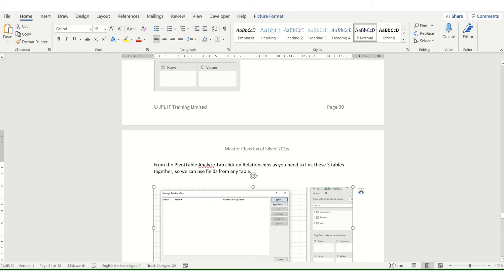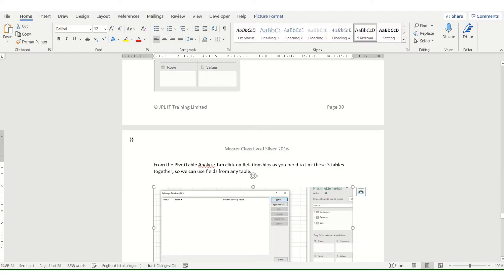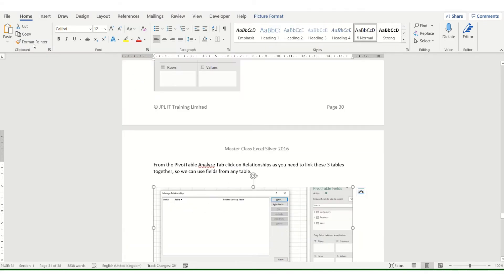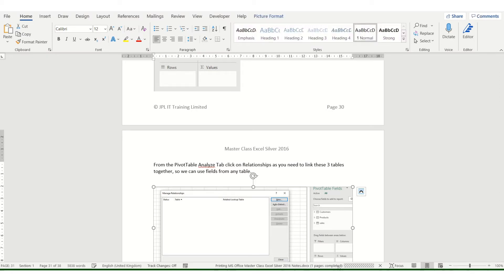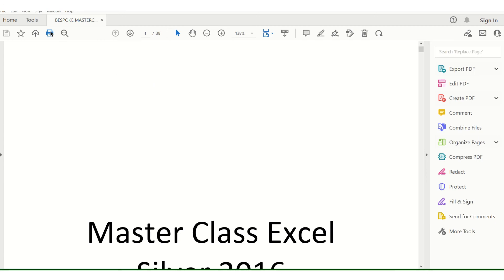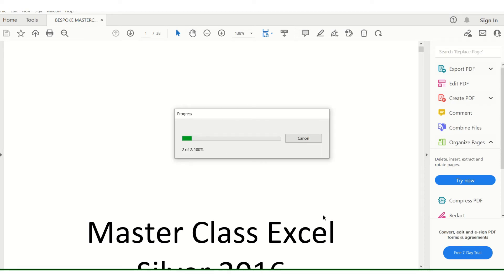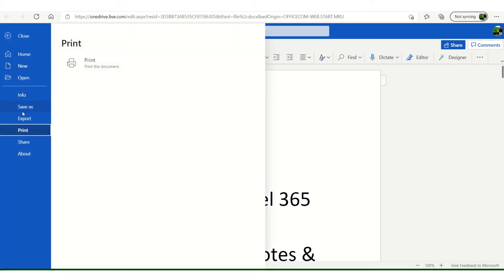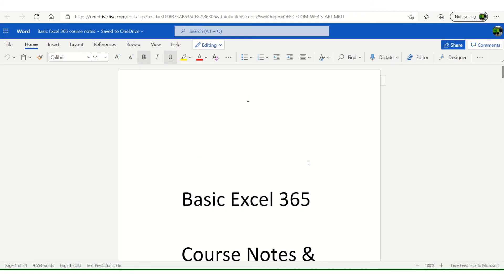Custom Printing in Word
In this video you will learn about custom printing in Word, including:
- An issue in printing in Word
- Workarounds to use when you have problems printing in Word

Word is used for creating documents on a daily basis by many people. Some of these documents will just be emailed to people but others will be printed off. Sometimes bugs can occur in software that prevents something from happening and this can happen in Word too. One of these problems can be printing custom ranges of pages in Word. Fortunately there are some ways to overcome this problem and we are going to go through them now!

We also have a number of playlists on our channel that you might like to look at. One of these being Inserting in Word

Our custom printing in Word video is also included in our hint and tip post that can be found on our